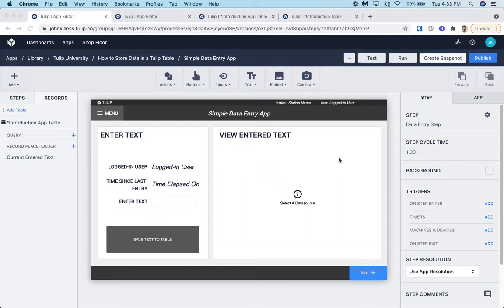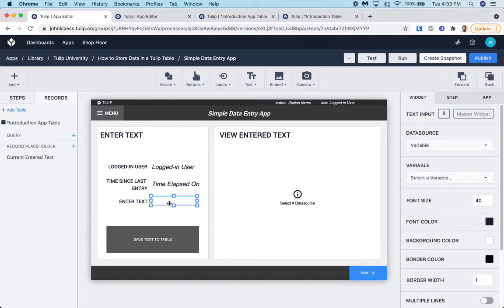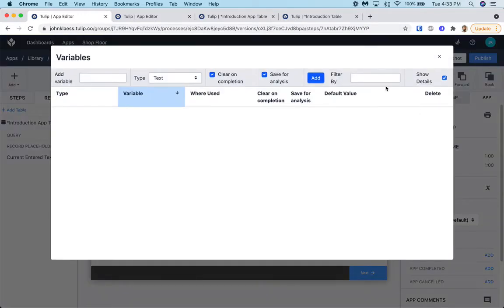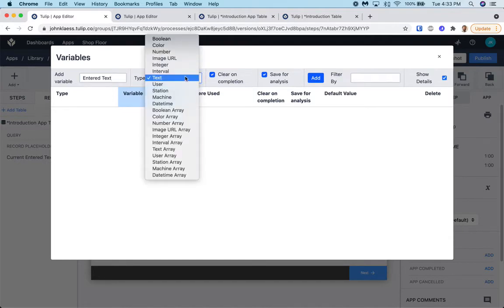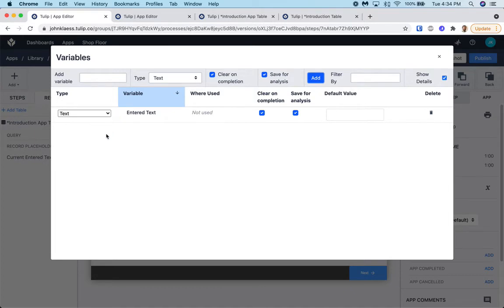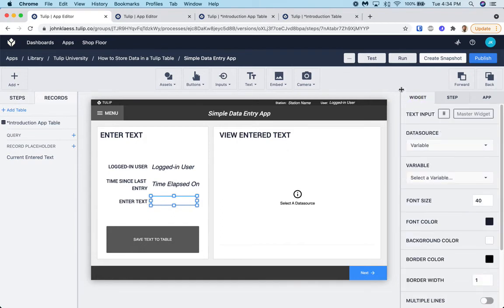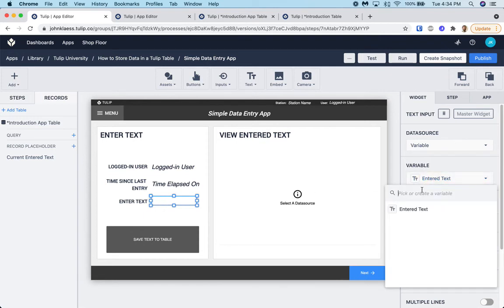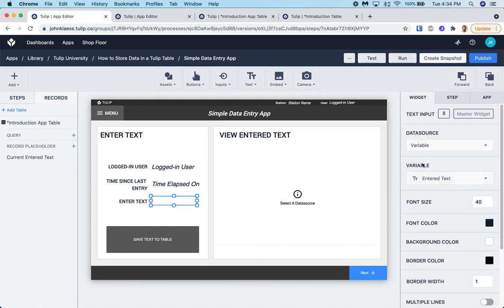Create a Variable